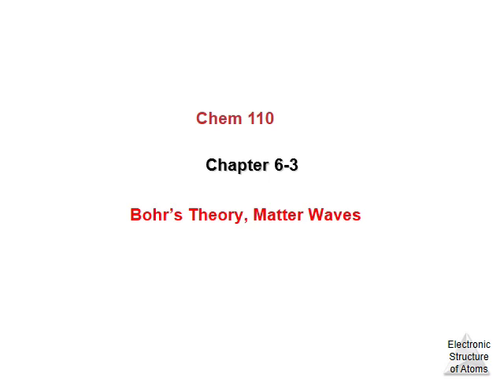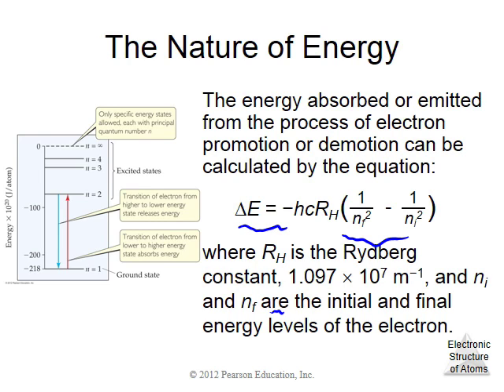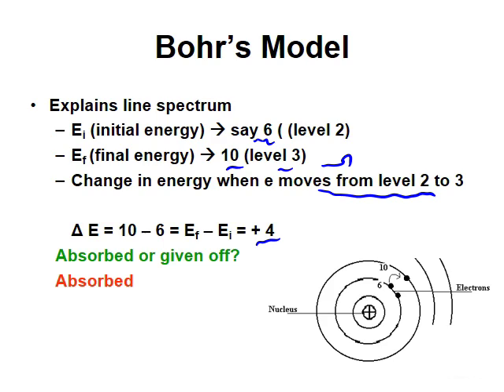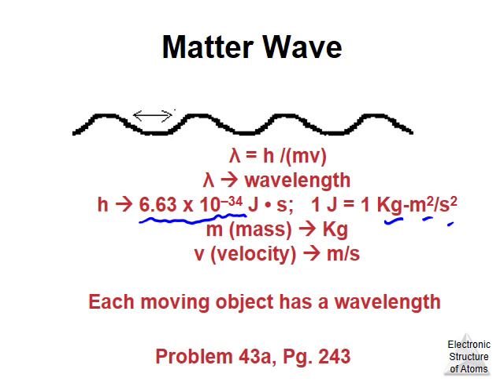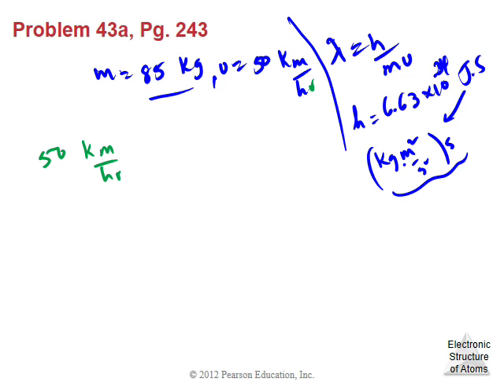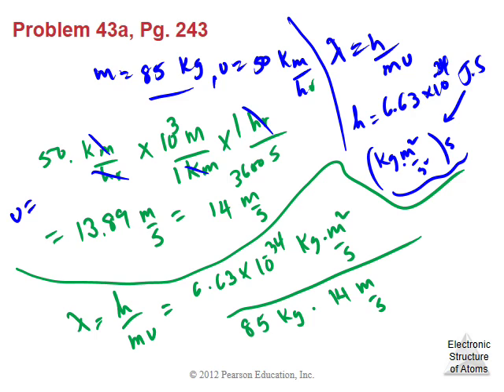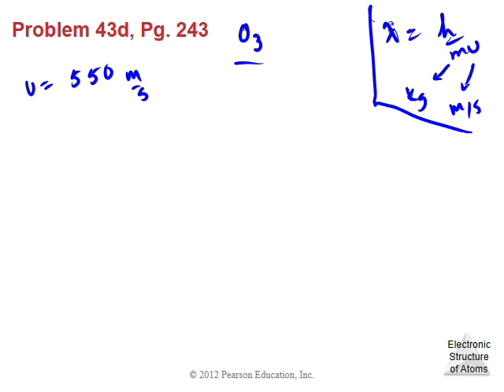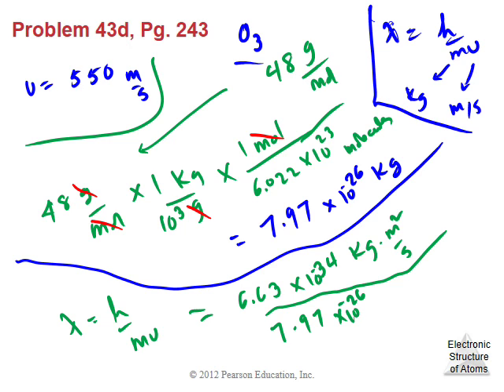C110 Ch 6-3 (Bohr's Th, Matt Waves)